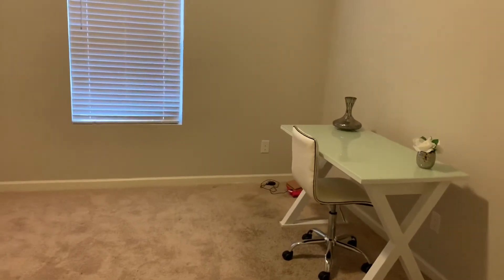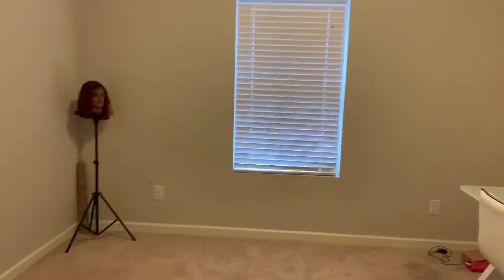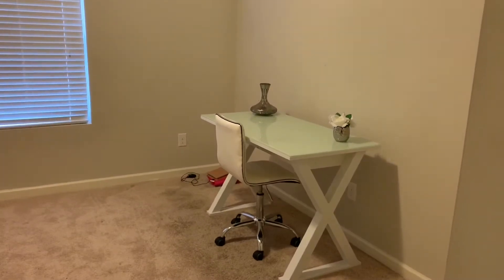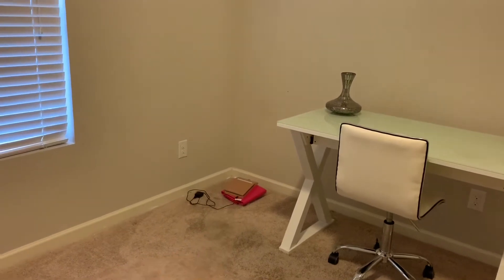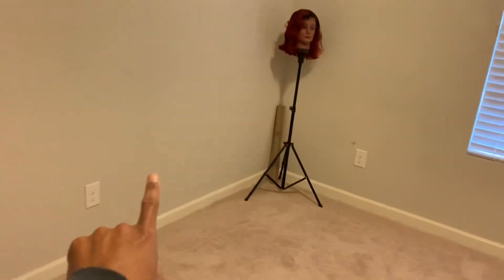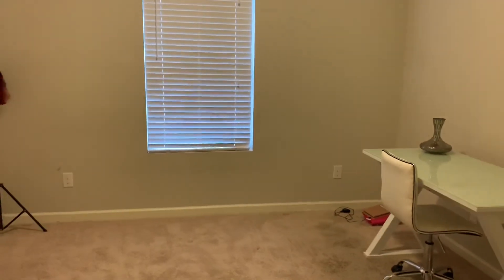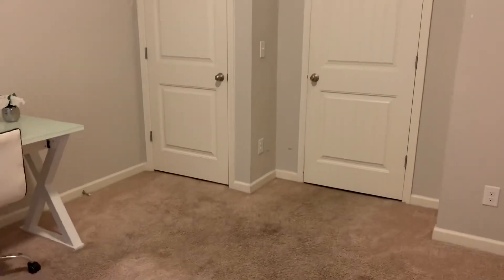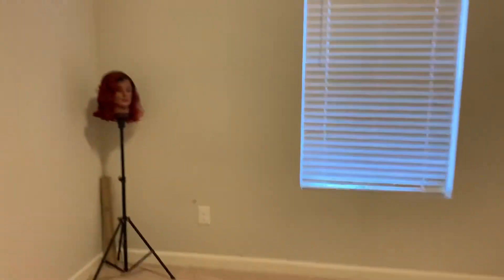Empty office/beauty room tour